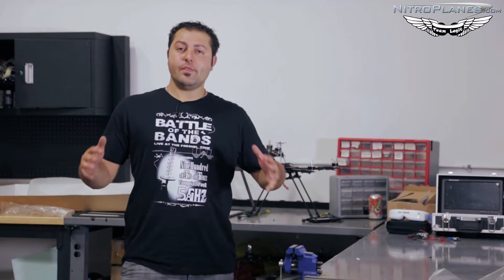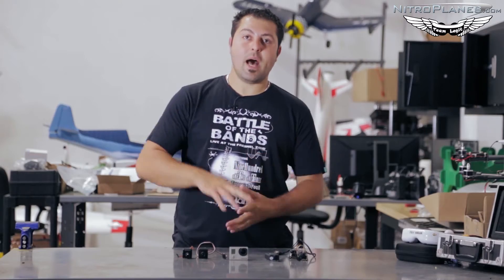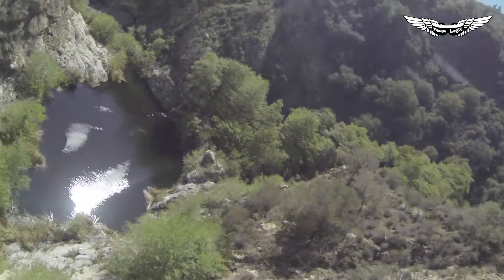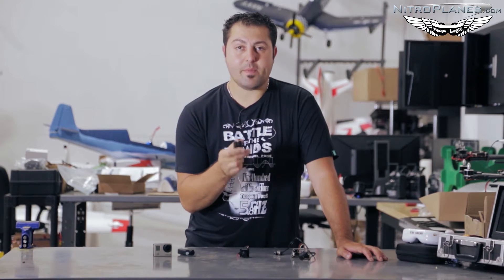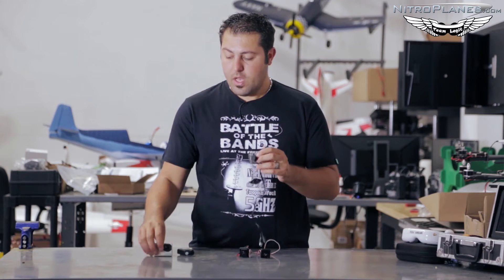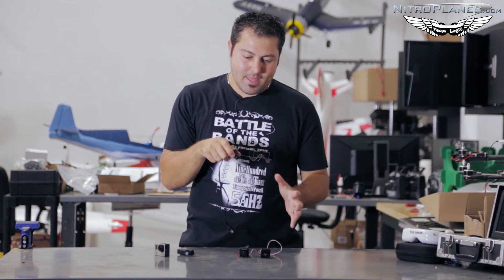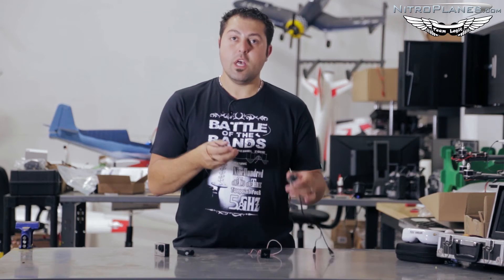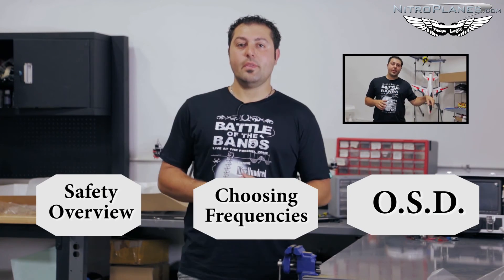FPV For Beginners Series Episode 5: Cameras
Thanks To CSFPV.com For providing the Shirts for this Series if you haven't had a chance to check them out please do.

In this Episode we discuss a few cameras and which ones to go with when choosing a camera.

If you have any questions please be sure to leave it in the comments below.

Some of the equipment mentioned in this series can be purchased from our website.